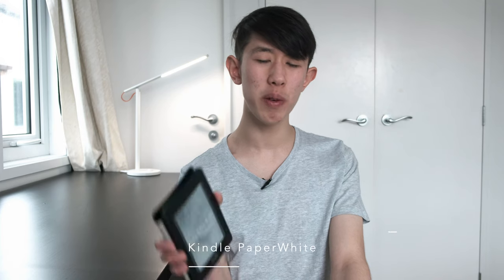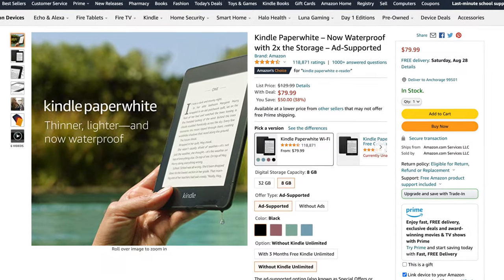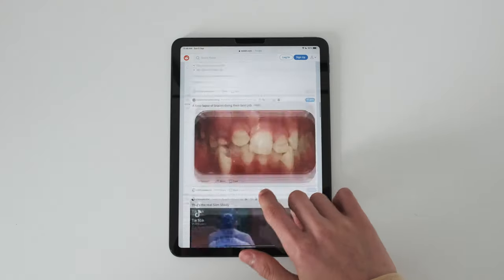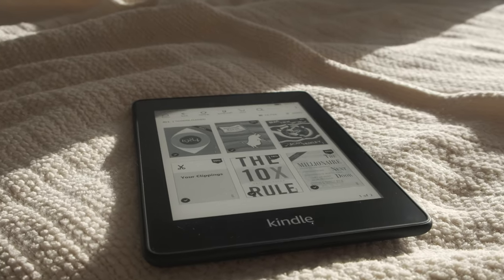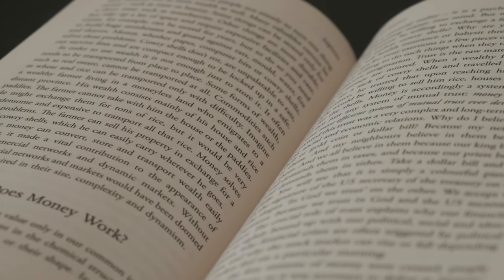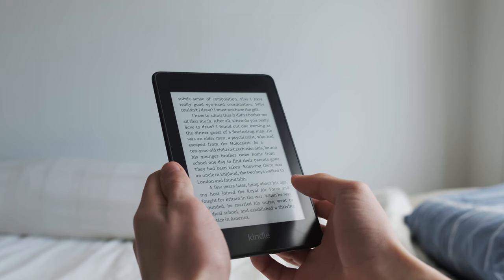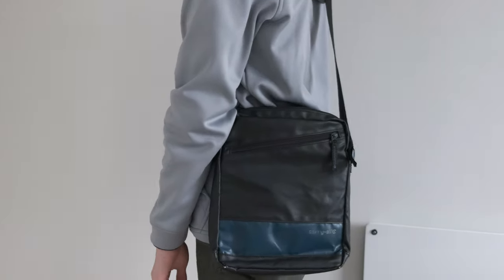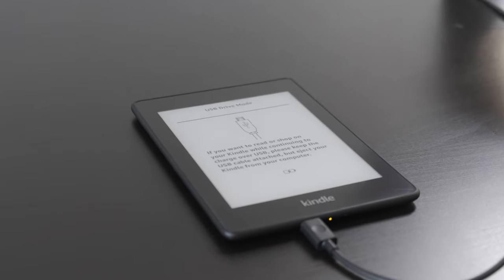How a Kindle changed my Life | Kindle Paperwhite 4 Review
Hey everyone. Today I will be reviewing the Kindle Paperwhite 4 after owning it for a month. I will be talking about how it has changed the way that I read and why you should consider getting one.

September 22 Update: The Kindle Paperwhite 5 is has been released and now has a 6.8" display, thinner bezels, adjustable warm light, up to 10 weeks of battery, and usb c.

The Kindle Paperwhite 4 shares many features with the Kindle Oasis and Kindle, hence this video is applicable to these devices. However, I recommend the Paperwhite 4 to the vast majority of readers as it offers a excellent balance between price and features.

⌛ Time Stamps:
0:00 Intro
0:25 Upfront Conclusion
1:03 Tech Specs
1:51 The Reader I was Before
2:58 Reading Experience
5:38 Reduction in Friction

🎵 Music
Bored - Lukrembo

Tell me down below any videos you would like to see.

🧑🏻‍💻 About Me
I am a high school student with a passion for tech, photography, and productivity, based in New Zealand.

🎥 My Gear:
Camera: Fujifilm X-H1
Lens: Fuji 18-55mm F2.8-F4.0
Microphone: Boya BY-M1
Tripod: K and F Koncept  TM2534T

🙏🏻 Thanks
Special thanks to the team at Color Finale who sent me Color Finale Pro.